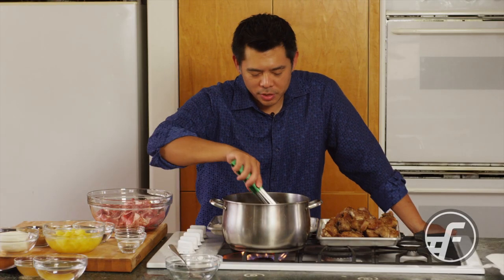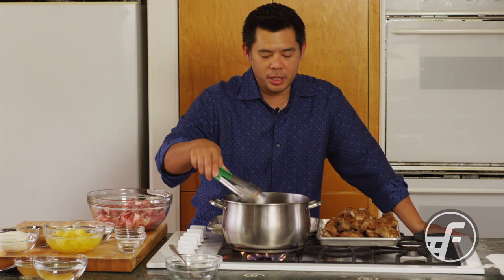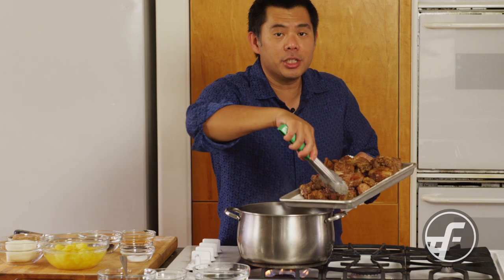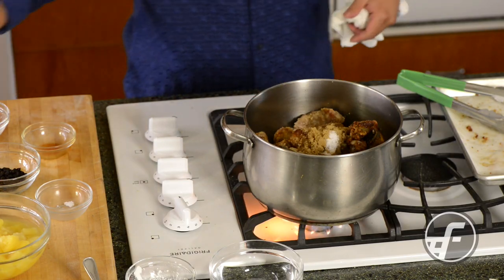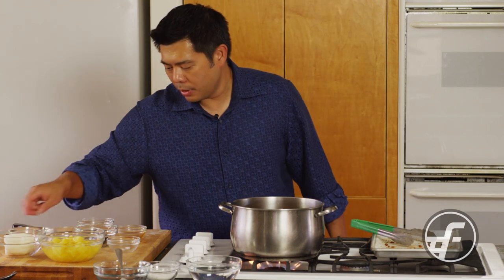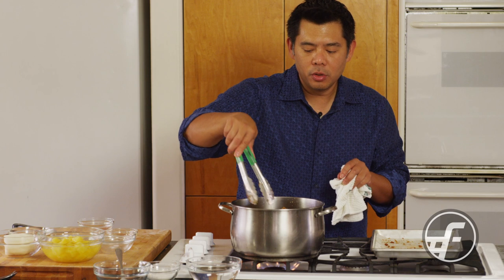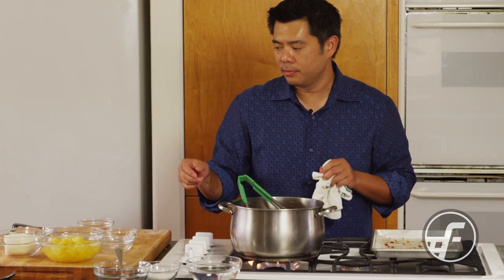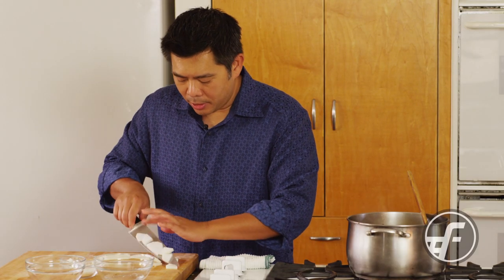Sweet Sour Spare Ribs (Hawaii Style)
Adopted from a traditional Chinese recipe, these Sweet and Sour Spare Ribs are a hearty local favorite here in Hawaii. Mahalo for checking out this video and be sure visit us for this recipe and more!